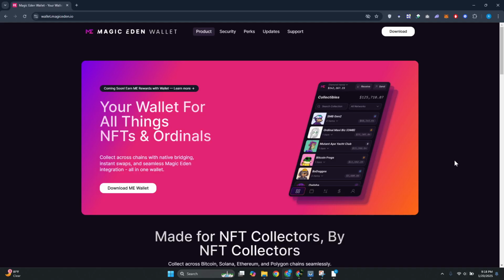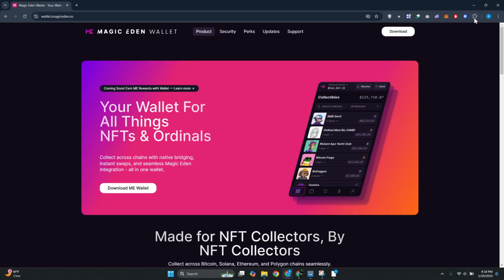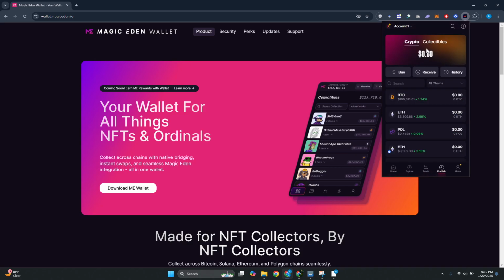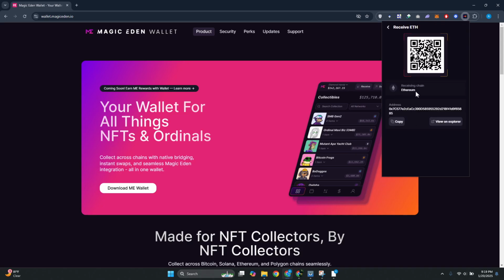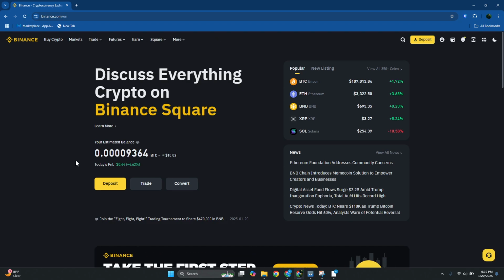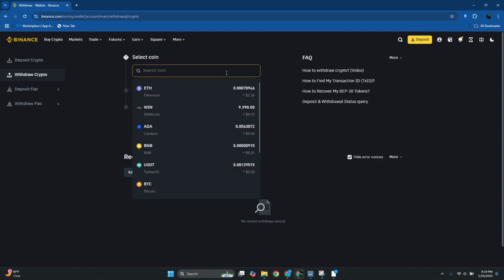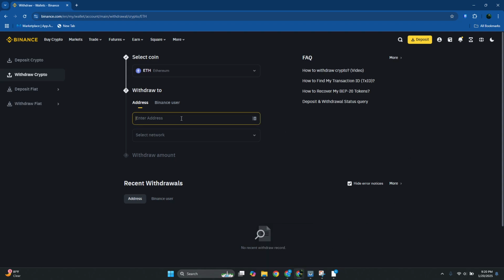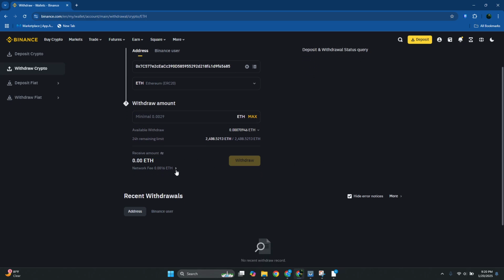How To Send/ Transfer Crypto From Binance To Magic Eden Wallet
How do I transfer crypto from binance to magic eden wallet? In this video tutorial, I’ll show you how to send or move crypto from Binance exchange to Magic Eden wallet. Enjoy!